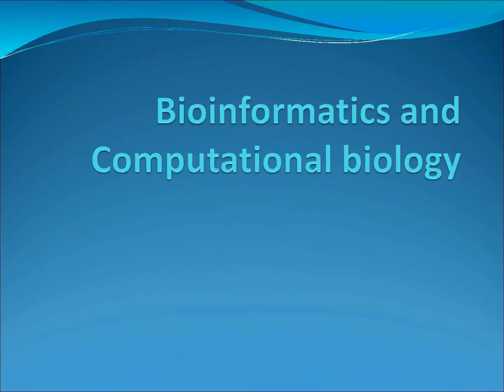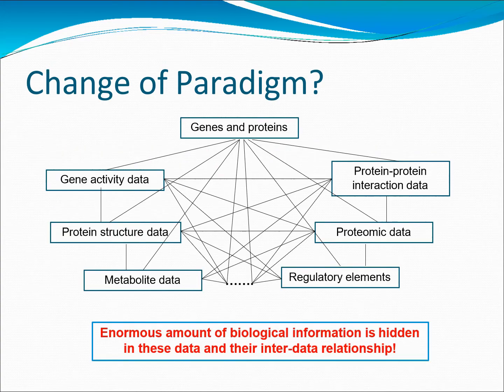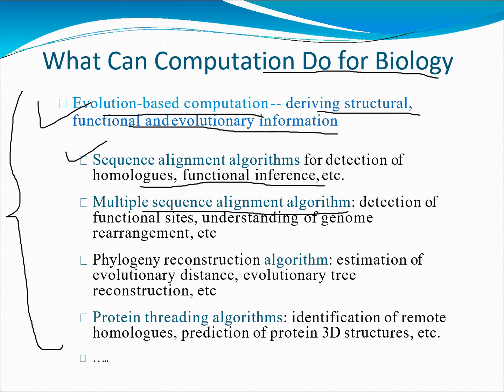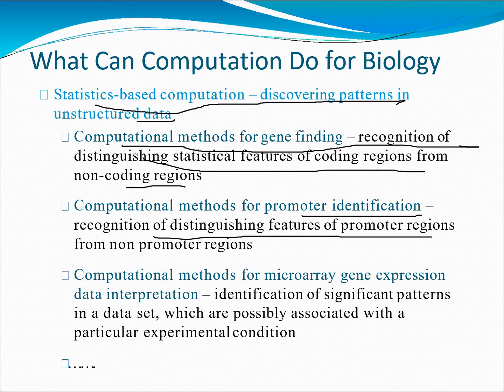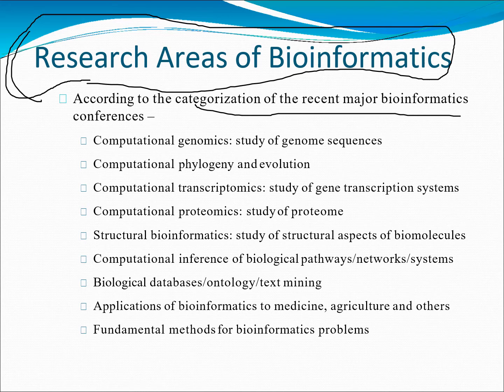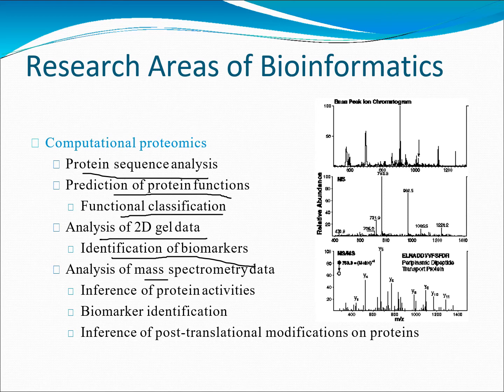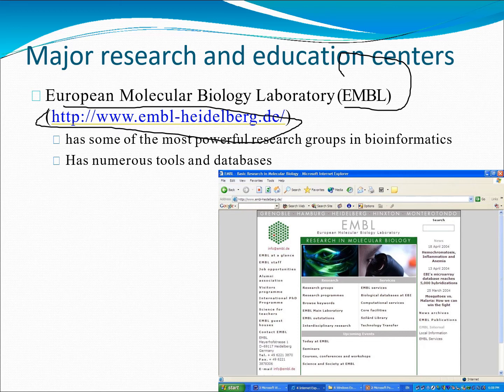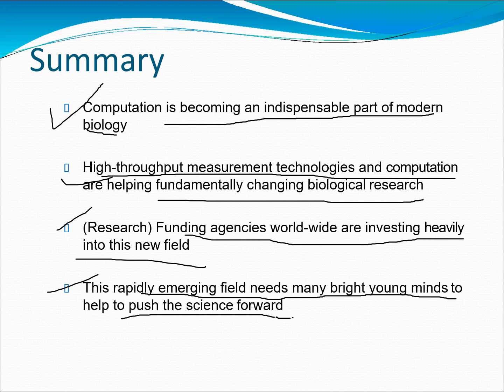Introduction to Computational Biology(2)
Hey guys,
This video is a continuation of the previous video.
I'll be making more such videos on this topic.